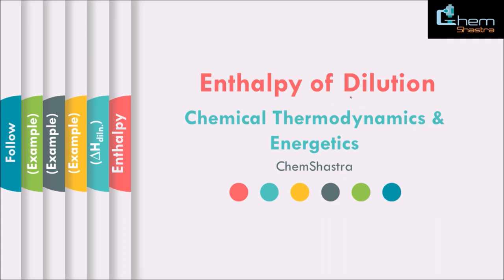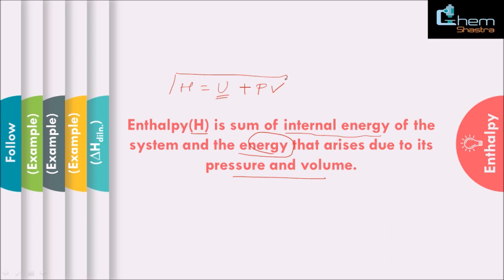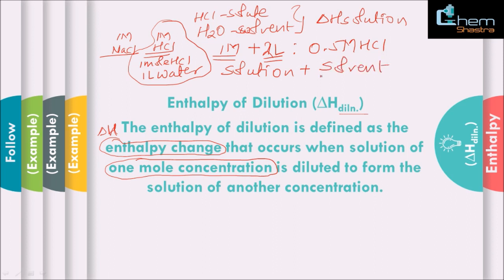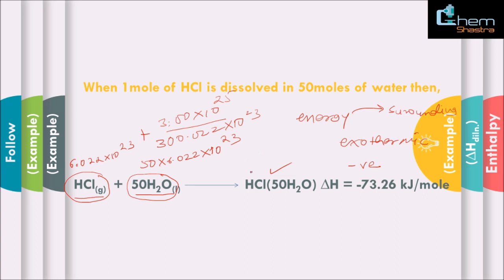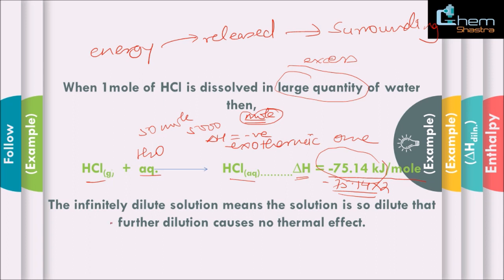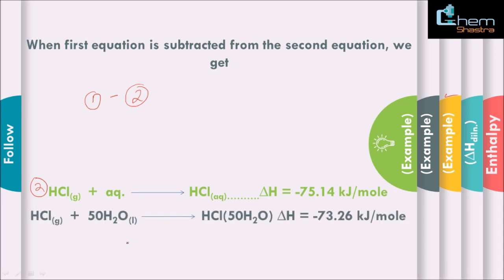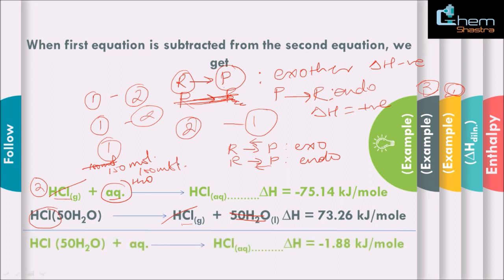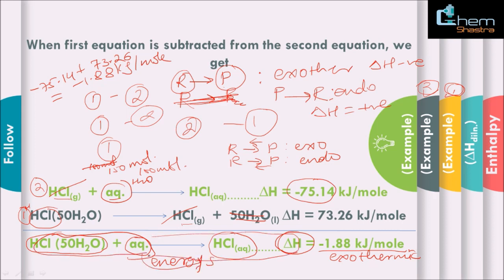Enthalpy of Dilution | Chemical Thermodynamics & Energetics | JEE/NEET(Hindi/English)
In this video Enthalpy of dilution is explained in details with examples:

This belongs to Chemical Thermodynamics & Energetics.

For Online Courses:

XI-Chemistry

XII-Chemistry

IIT-JEE (Chemistry)

NEET (Chemistry)

BSc. Chemistry

MSc. Chemistry